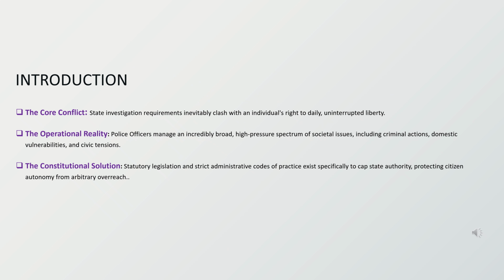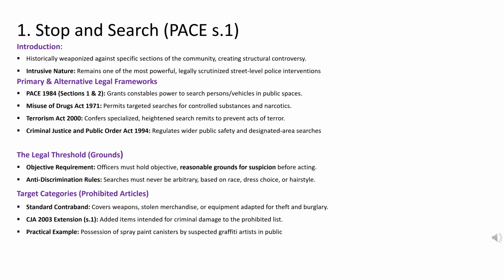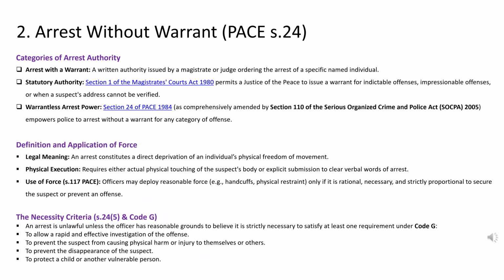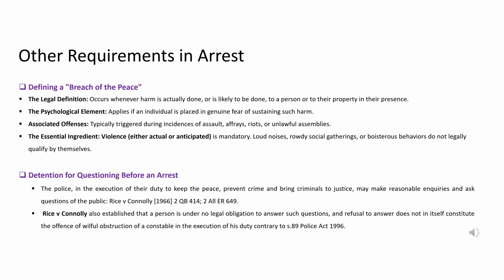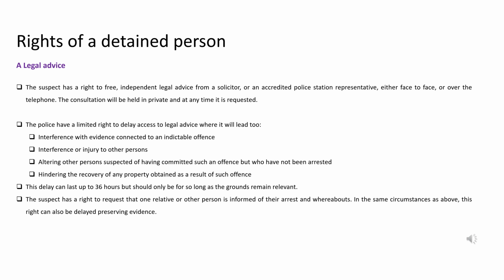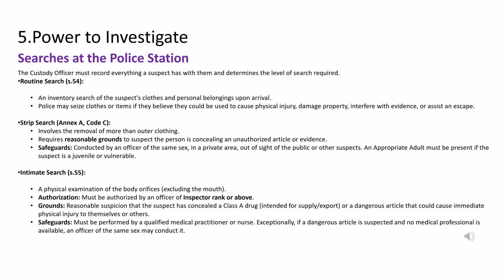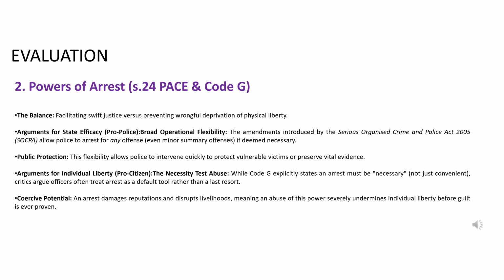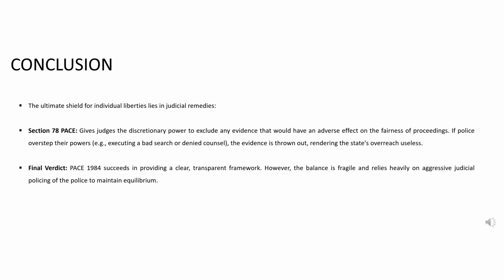PACE 1984 Made Easy | A-Level Law Full Topic Revision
This video provides a full A-Level and AS Level Law revision on the Police and Criminal Evidence Act 1984 (PACE) and police powers.

The lesson covers:
• Stop and Search
• Powers of Arrest
• Detention and Suspect Rights
• Police Interviews and the Right to Silence
• Searches at the Police Station
• Fingerprints, DNA, and Biometric Data
• PACE Codes of Practice
• Human Rights and Civil Liberties
• Key Cases including S and Marper v UK and R v Samuel
• Evaluation and Analysis of Police Powers

Perfect for AQA, OCR, Edexcel, and Cambridge Law students preparing for exams, essays, and revision.